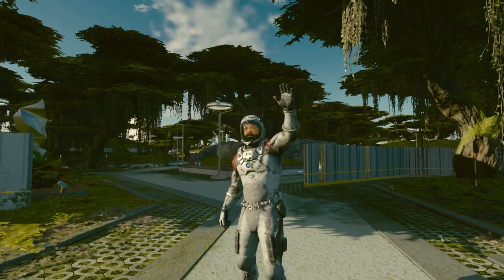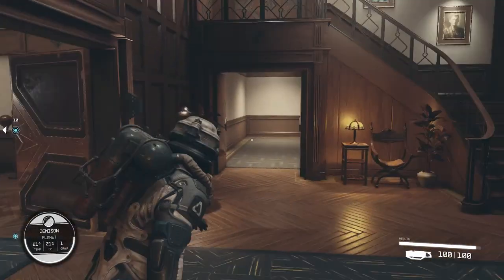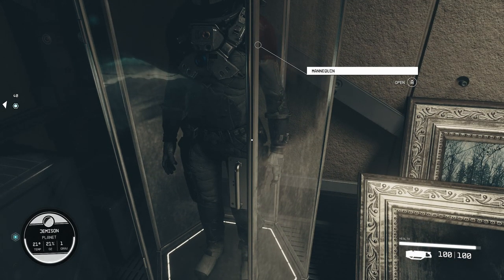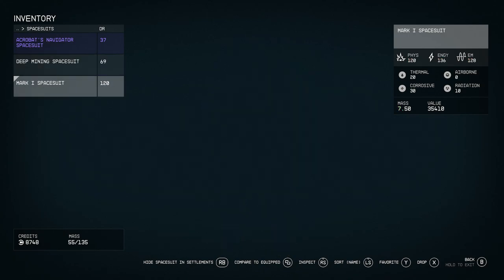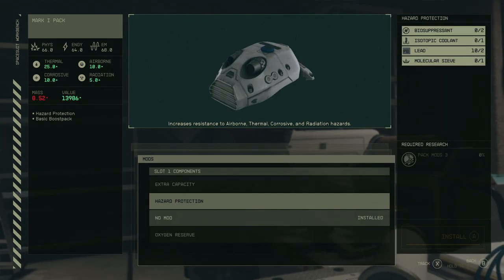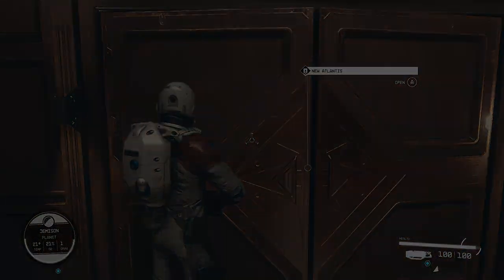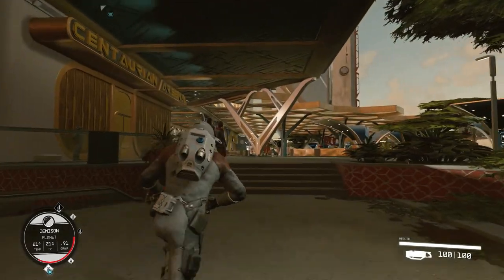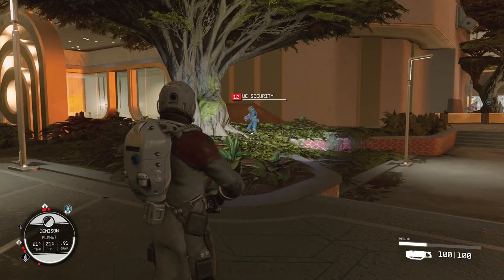Get This BEST Armor Set EARLY at Level 1 In Starfield - Bethesda Might Patch This Soon!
A glitch to get the best armor set early in Starfield